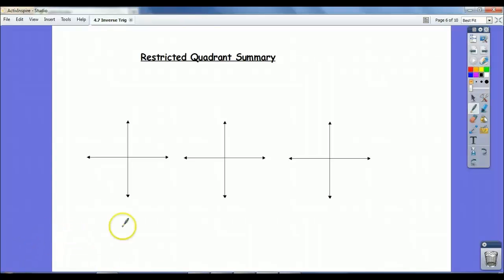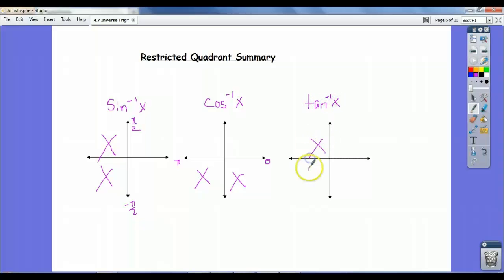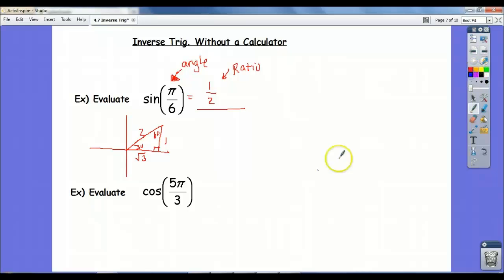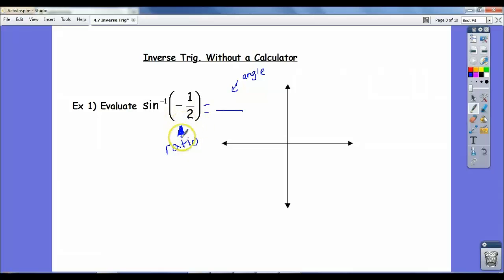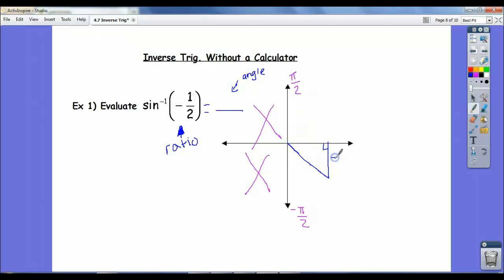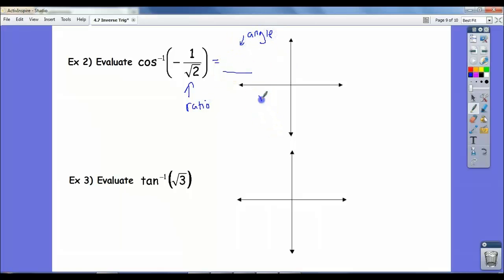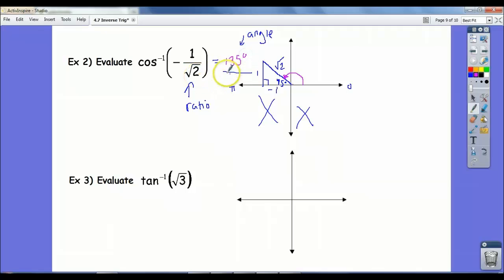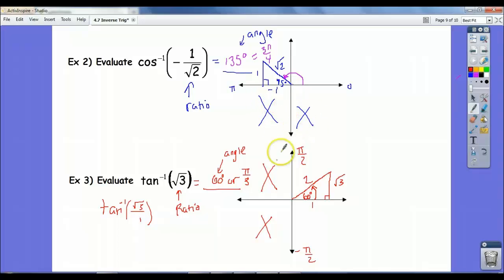Evaluating Inverse Trig Functions Without a Calculator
Evaluating an inverse trig function without using a calculator

Visit ferullomath.com for videos and materials on precalculus and calculus